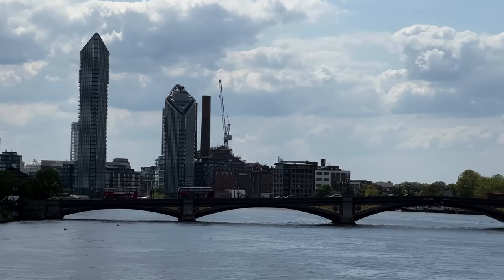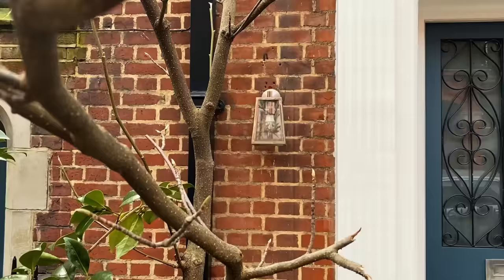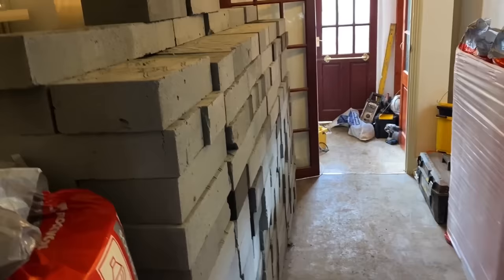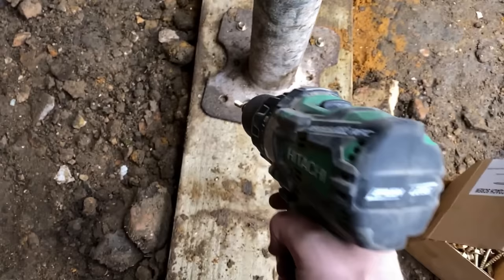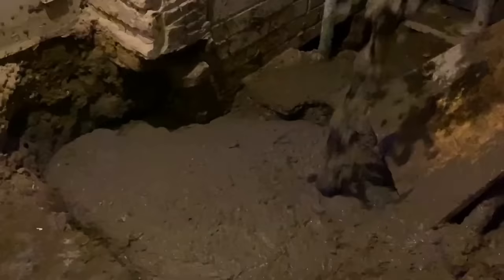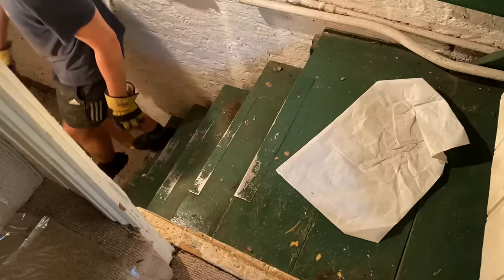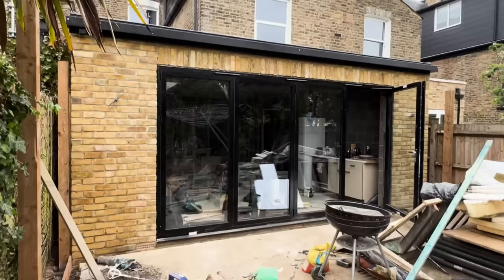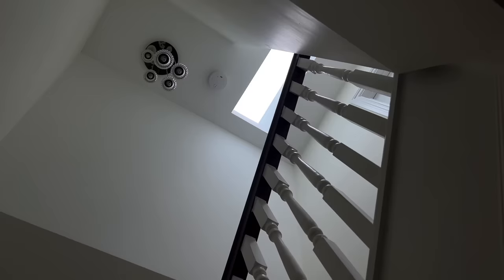1 YEAR (in 30 minutes) RENOVATING an OLD LONDON VICTORIAN TERRACED HOUSE into DREAM HOME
In todays video I show you the full renovation on my London victorian terraced house! I explain all things how to renovate, how to increase the value, property investment. Planning permission for an extension loft conversion adding square meter. How to save money. How to make money. The lot. How much the major aspects of my house cost. Lots of DIY, hard work/work ethic has helped us to restore this beautiful house!

List of the works on the house were

Loft conversion
Rear pod extension
Side return extension
New kitchen
4 new bathrooms
Knock the living room wall down to make a massive living room
Renovate every room
Re foof
New front garden
New back garden.
New house pretty much tbh aha

Some of my favourite channels that inspire me below

2 YEARS (in 15 minutes RENOVATING a

MAN BUYS DERELICT SHOP FOR £26,000 IN BIRKENHEAD, U.K - TRANSFORMS INTO FOUR BED HOUSE (FULL BUILD)